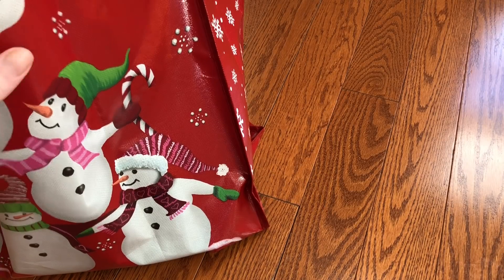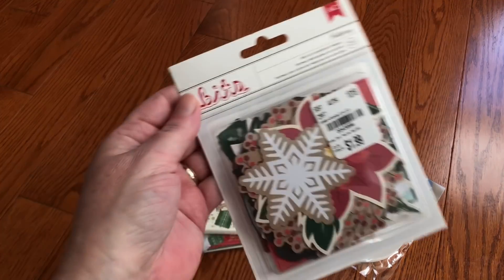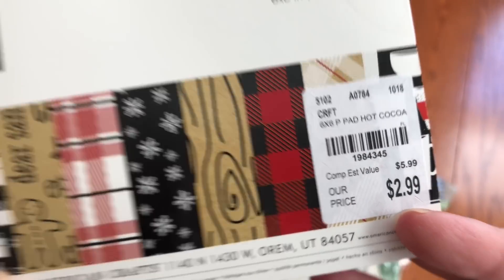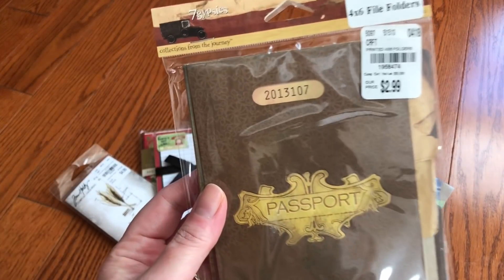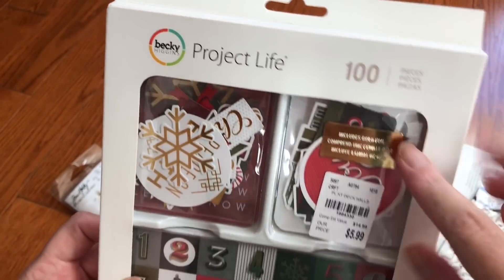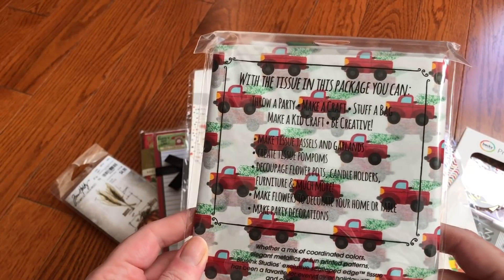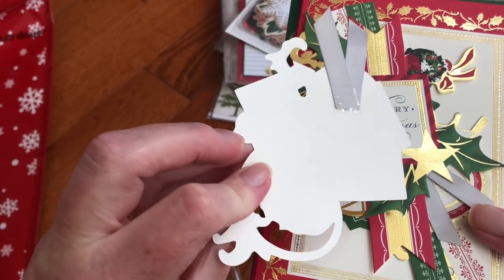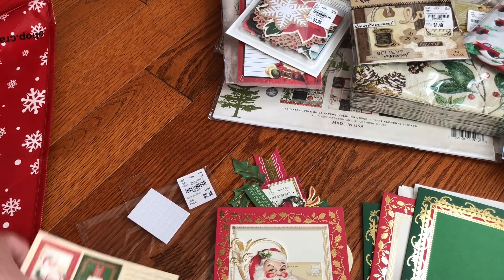Tuesday Morning Haul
Let's exchange cards :)
Gretchen C – Catnpaws

Scrapbookgeneration.com
*This is a refer a friend link and I will receive points through this link*

You will be rewarded with 100 points for every $1 spent (Before tax)
10,000 points = $5.00 voucher